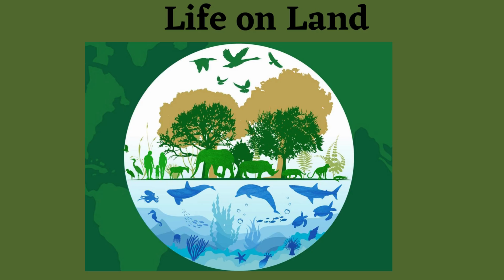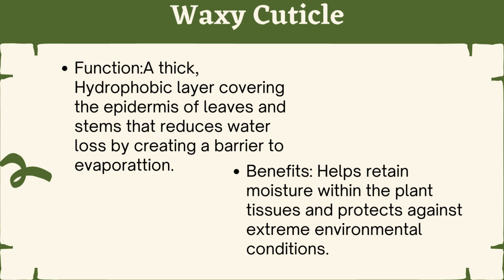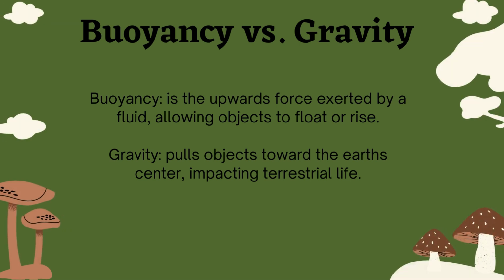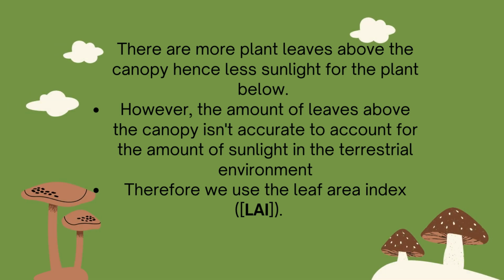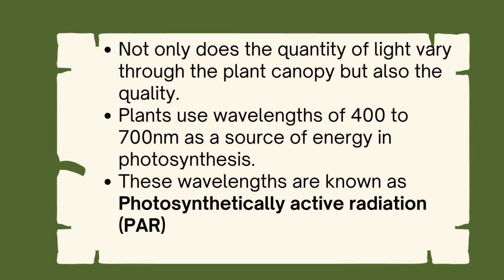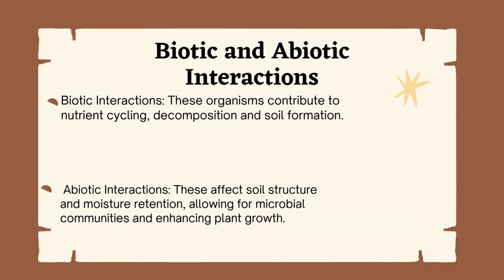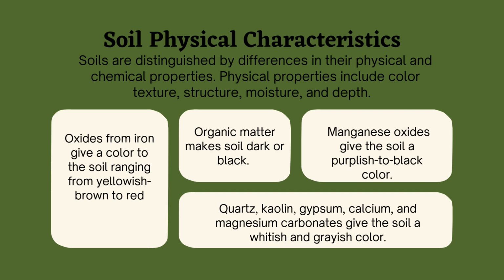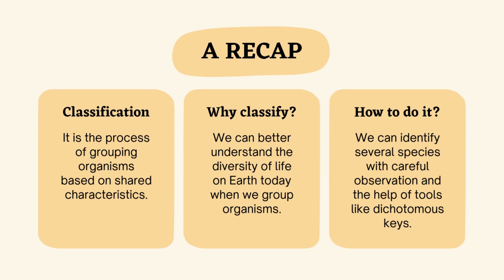Terrestrial Environment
Welcome to our deep dive into the terrestrial environment, where land, life, and ecosystems converge! In this video, we explore the diverse landscapes that make up our planet's surface, from towering mountains and expansive forests to arid deserts and lush grasslands.

Learn about the key components of terrestrial ecosystems, including soil types, climate variations, and the incredible array of flora and fauna that thrive in these habitats. We’ll highlight the delicate balance of nature, examining how different species interact with each other and their environment, and the critical role that biodiversity plays in sustaining healthy ecosystems.